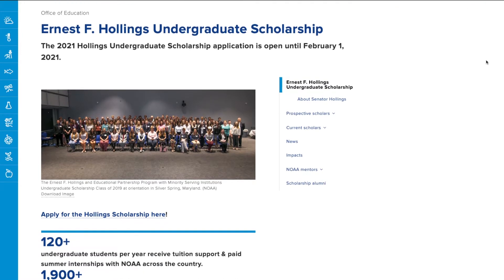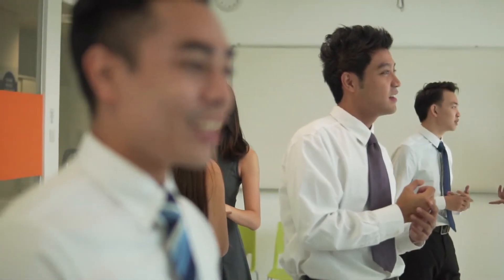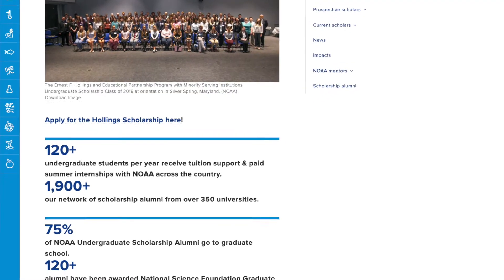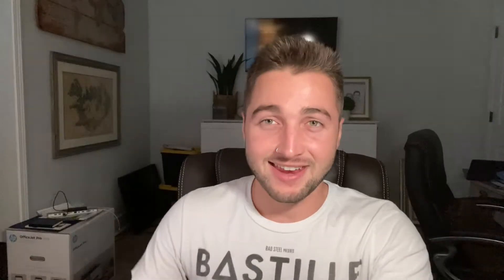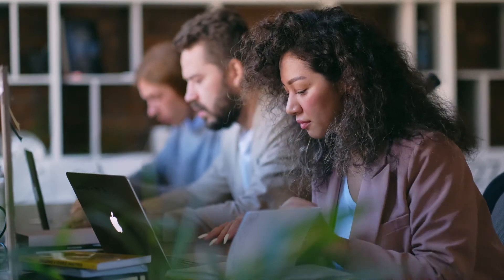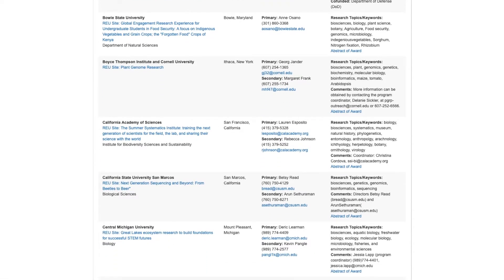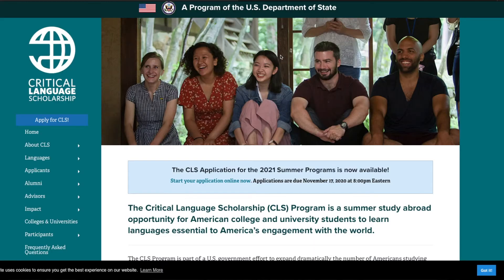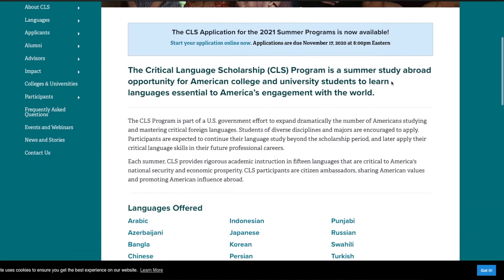PAID STEM Internships You Should Know About // Biology, Engineering, and Environmental Science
My list of the top paid internships for stem students in the United States.

Paid internships are pretty slim to none in the fields of environmental science, biology, and marine biology, so I wanted to shed some more light on the largest ones for an undergrad to make it easier for you to find them!

In this video, I go over several of the largest paid internships in stem in the United States, as well as some step to take for how to get an internship in college. Many of these college internships are summer internships, and can fall into the categories of environmental science internships, biology internships, and marine biology internships. These are definitely some of the largest STEM internships in the country, but hopefully I can continue to shed more light on some of the smaller ones, like SPUR, as well.

🧜‍♂️ MY UNDERWATER GEAR
○ My fins
○ My super cheap, comfy, & travel-friendly BCD!
○ Budget/Functional Dive Computer
○ Budget/Durable Regulator
○ Budget/Durable Pressure Gauge
○ GoPro Hero 9 Black

The information contained on this YouTube Channel and the resources available for download/viewing through this YouTube Channel are for educational and informational purposes only. Thank you for your support!

Eli Myron is not an official YouTube Channel of the Fulbright Program or the U.S. Department of State. The views expressed on this YouTube Channel are entirely those of Eli Myron and do not represent the views of the Fulbright Program, the U.S. Department of State, or any of its partner organizations.